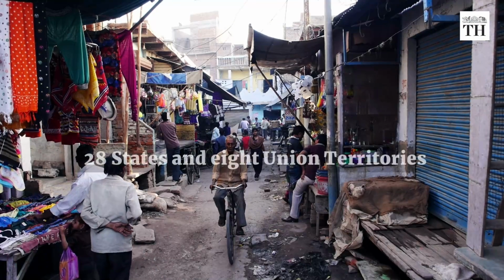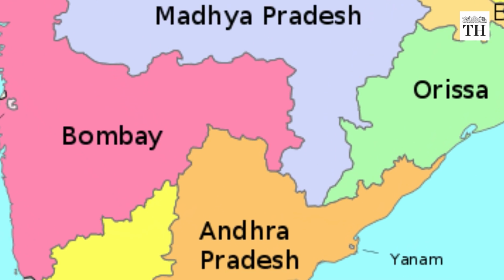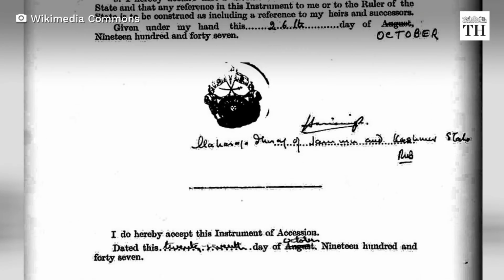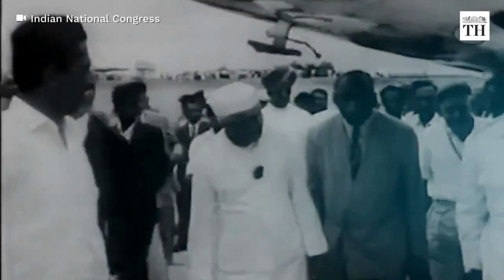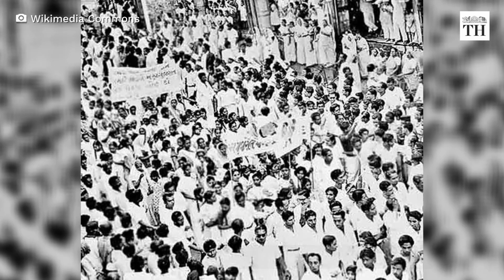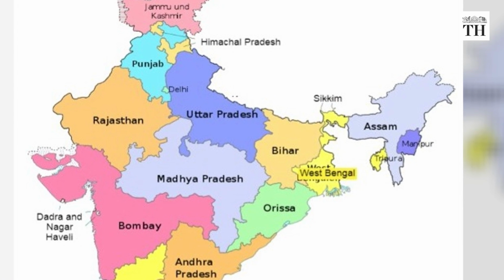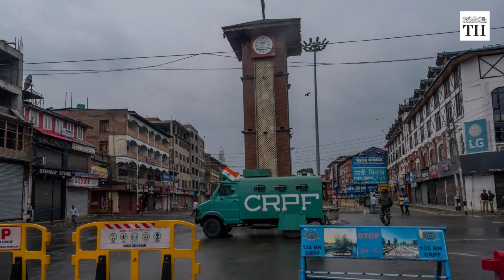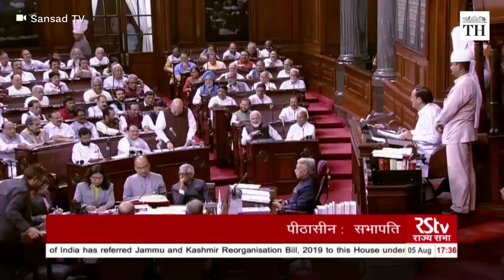How the India map has changed since 1947| The Hindu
India now has 28 States and eight Union Territories .

But that was not the case when the country became independent in 1947.Over 75 years, the Indian map has undergone several changes.

 The Department, led by Sardar Vallabbhai Patel and his Secretary V.P. Menon, took up the task of integrating the over 550 princely states into India.

Over the years states have been reorganised in multiple phases, and there were different factors behind it

So, let's take a look at how these states were formed

for the latest updates, analysis, opinions, and more.

The Hindu is committed to keeping you up-to-date with information on the developments in India and the world. We promise to deliver quality journalism that stays away from vested interest and political propaganda.